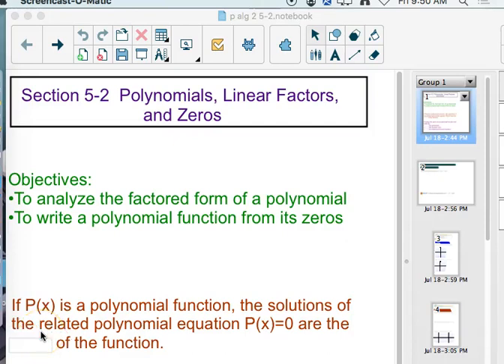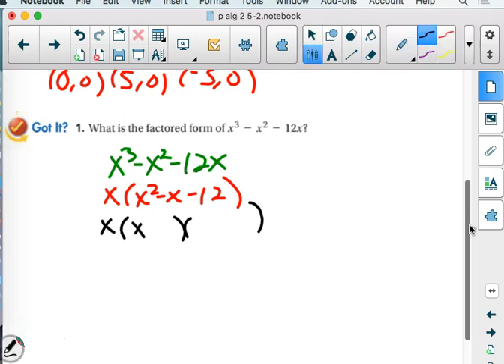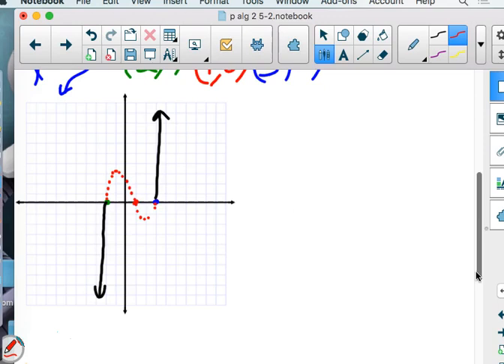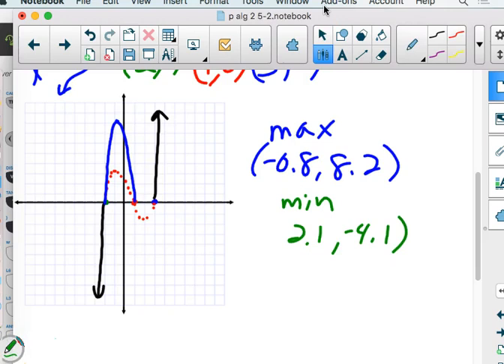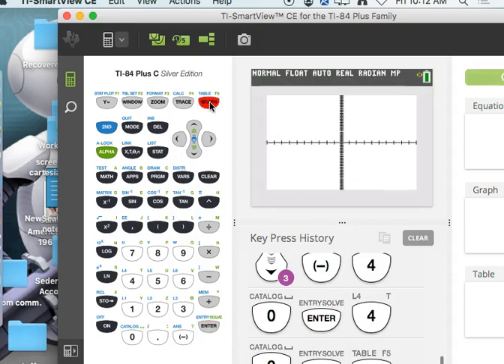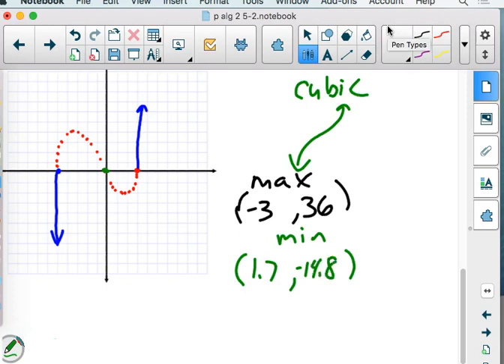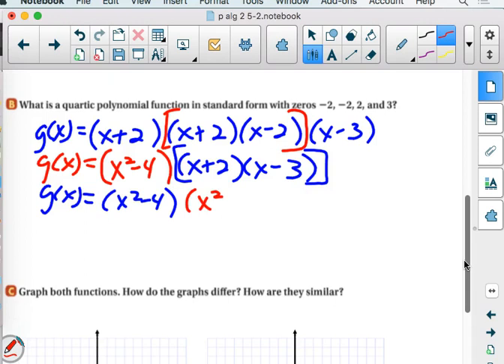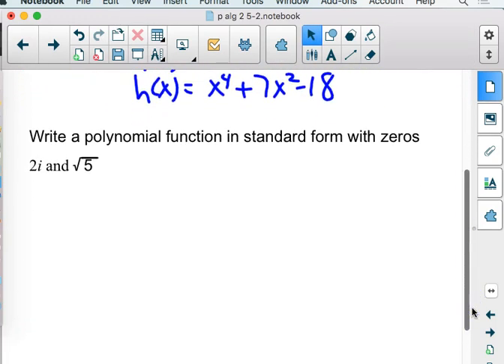Algebra 2 Section 5-2 Day 1, Dec 8, 2017